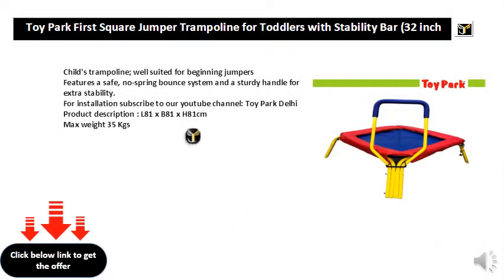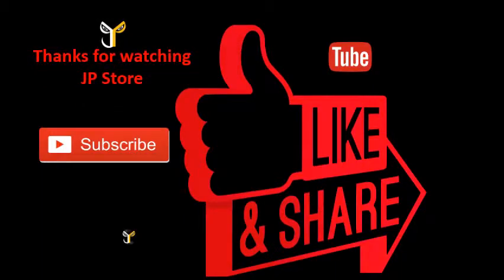Toy Park First Square Jumper Trampoline for Toddlers with Stability Bar (32 inches)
Child's trampoline; well suited for beginning jumpers
Features a safe, no-spring bounce system and a sturdy handle for extra stability.
Product description : L81 x B81 x H81cm
Max weight 35 Kgs